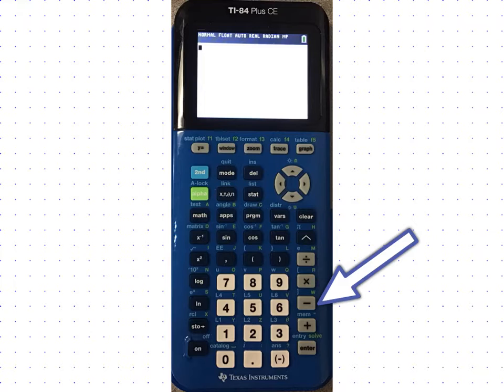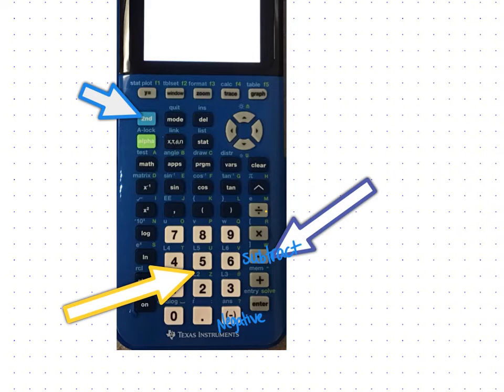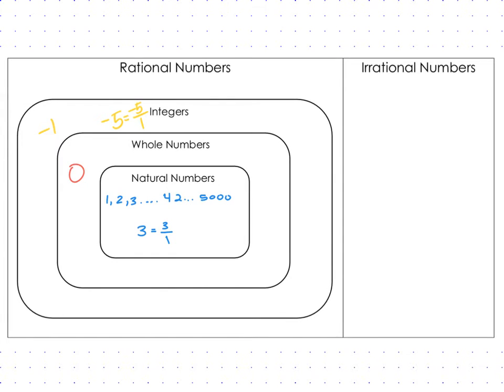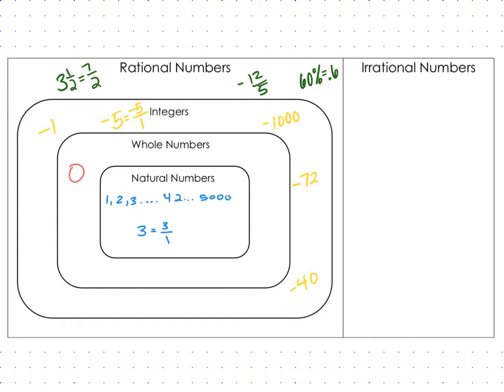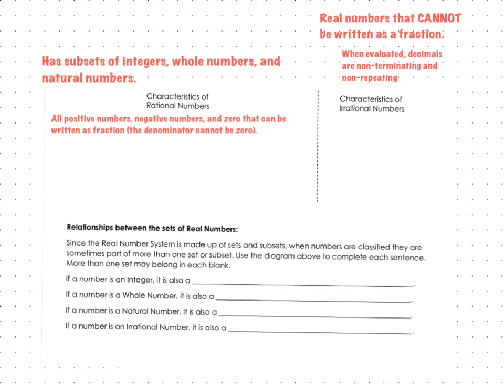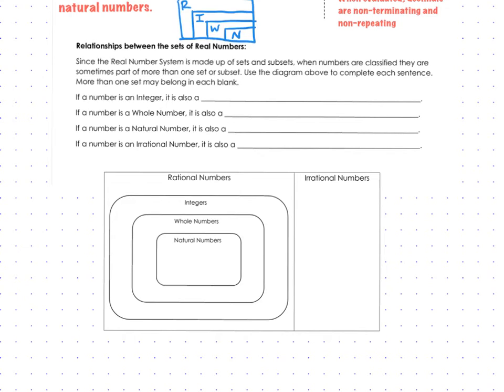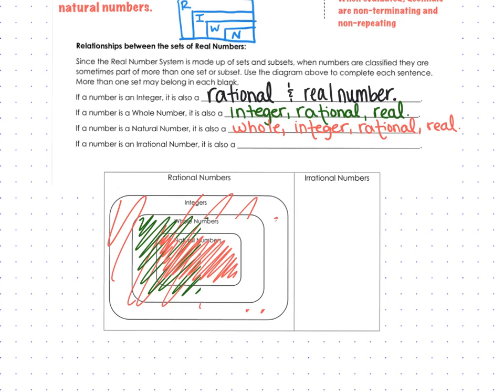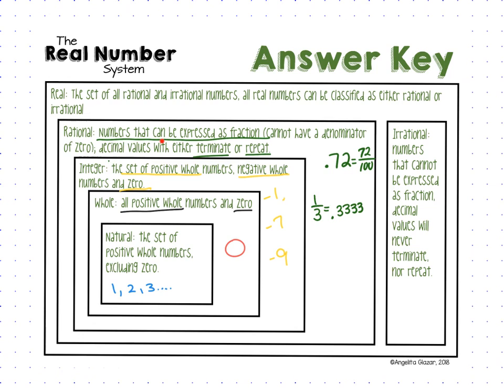Real Number System